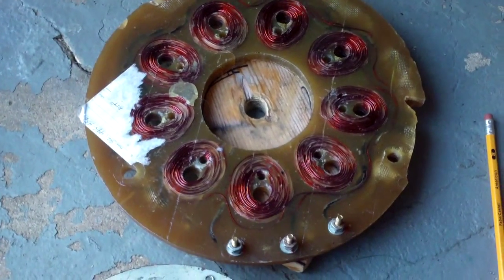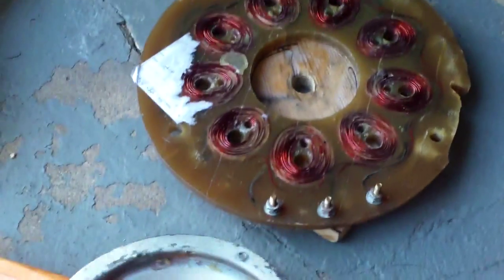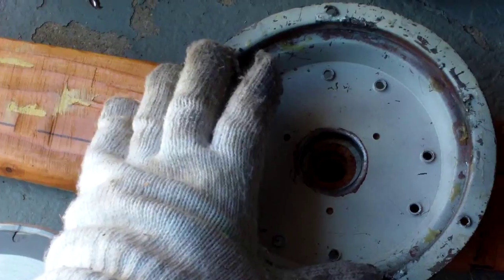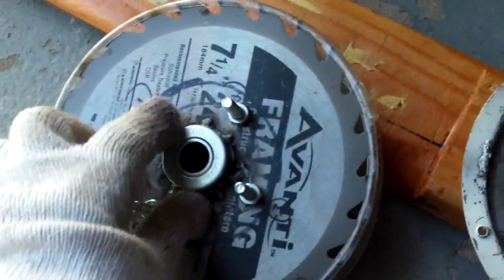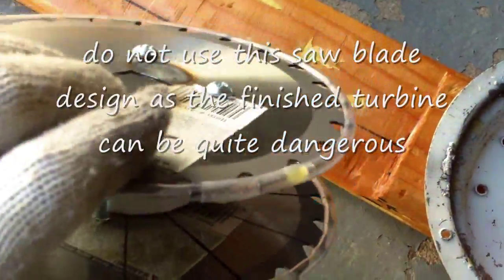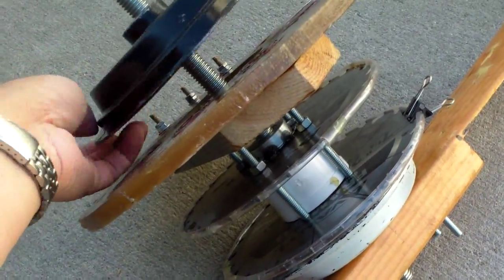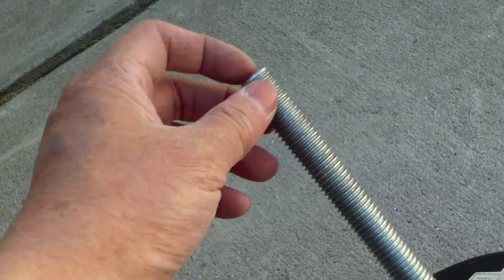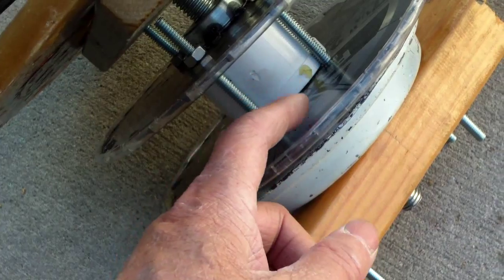Ceiling fan axial flux wind turbine part 1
This wind turbine uses a 9 coil stator given to me by Youtuber Cwaynehawk.  The blade design is a copy (a poor one) of Muddy's wood blade design. The rest of the parts I just hobbled together. I used saw blades as magnet plates but ideally they should be thicker steel plates.  Aside from the danger factor, the saw blades will not yield results comparable to thick steel plates.
Much more work has to be done but at least it seems to turn in moderate winds.